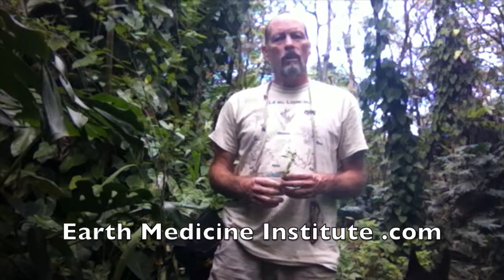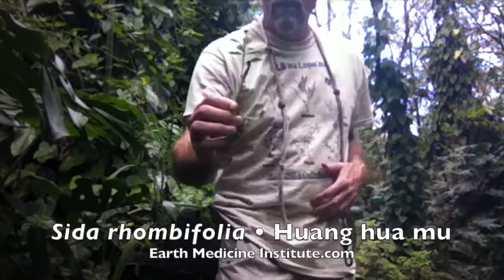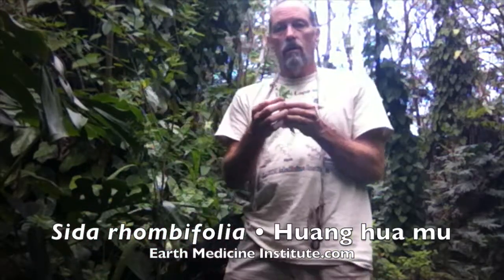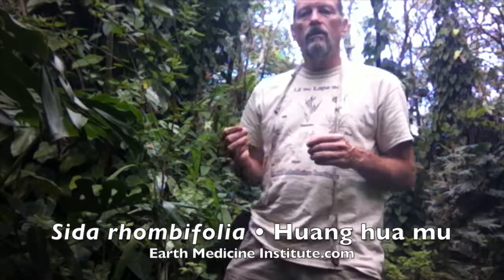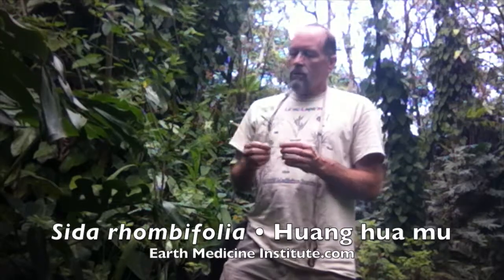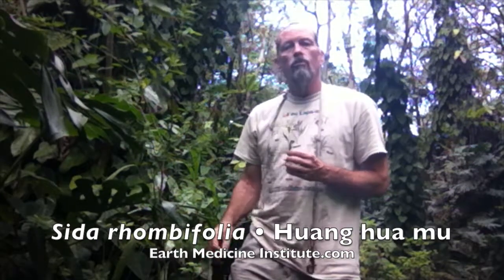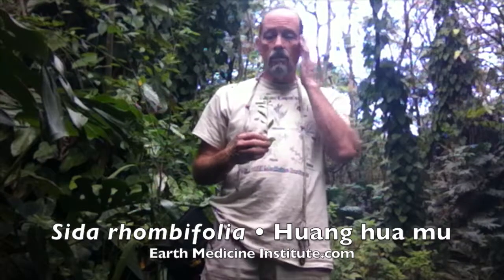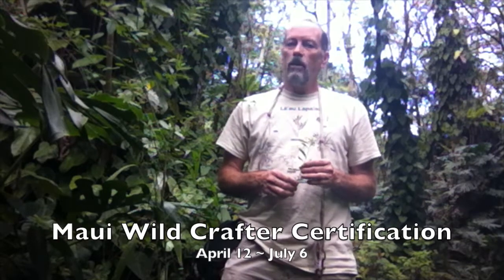Sida rhombifolia "The Love Plant" Part 1